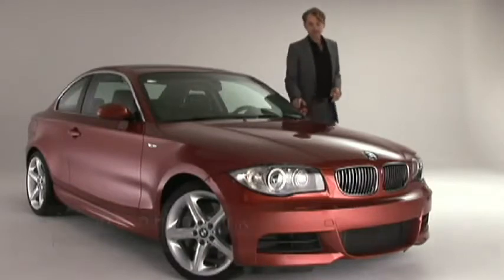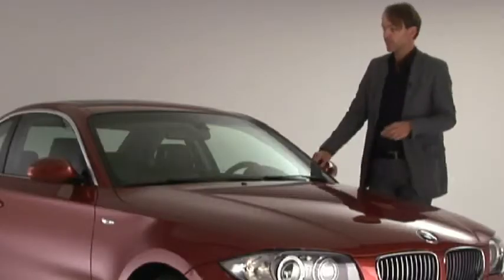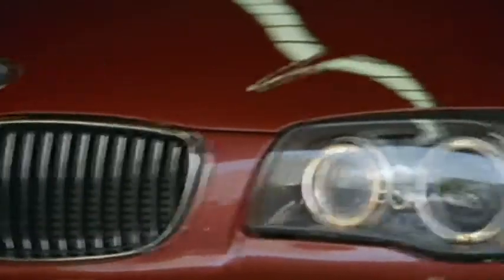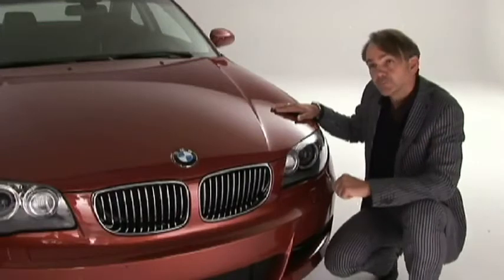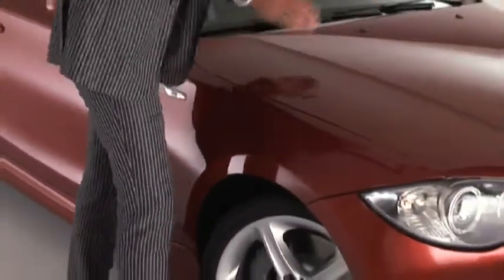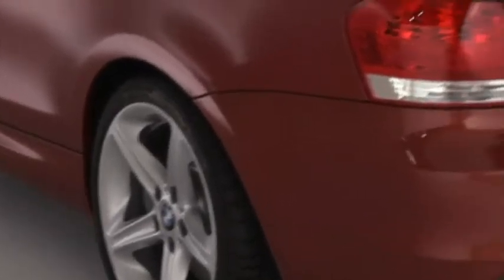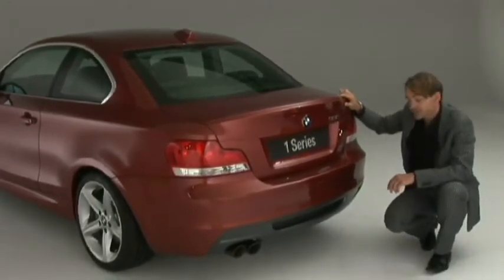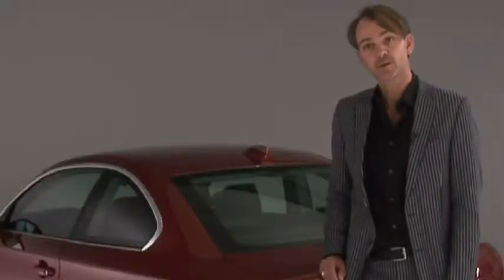BMW 1 Series Design Coupé | Wood BMW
Adrian Van Hooydonk, Head of Design - BMW Automobiles explains the secret behind the "shape of power": the exterior of the BMW 1 Series Coupé. A long bonnet, a set-back trapezoidal greenhouse and short overhangs: the BMW 1 Series Coupé looks quick, even when stationary. The clearly defined shoulder line and long wheelbase confidently highlight its perfect proportions from its muscular front to its powerful and wide rear. In line with legendary BMW 2002 tradition, the new BMW 1 Series Coupé provides the ideal measurements to deliver optimum driving dynamics.

Wood BMW
Bournemouth, Hook, Hampshire

Unless otherwise indicated, all marks displayed are subject to the trademark rights of BMW AG this applies especially to its model name plates, and its corporate logos and emblems.